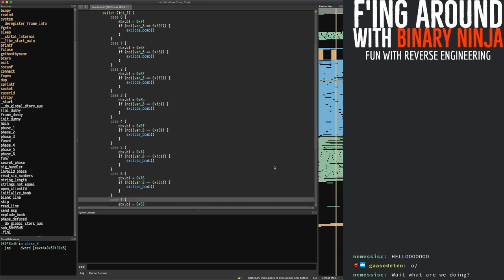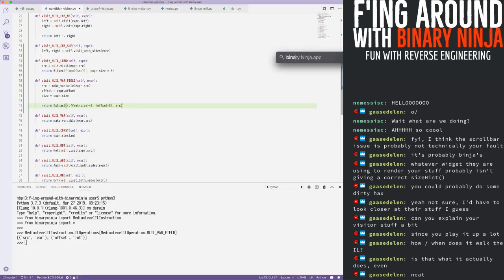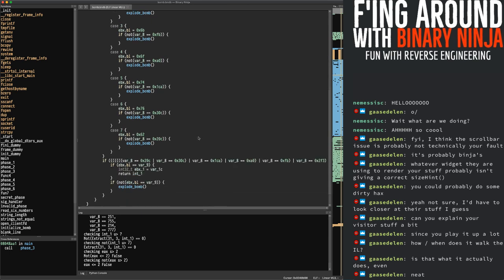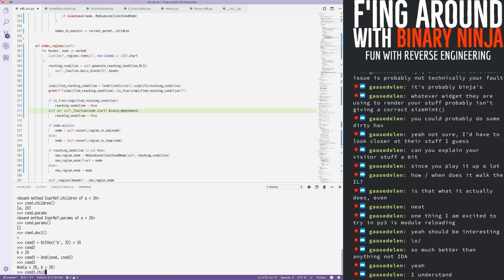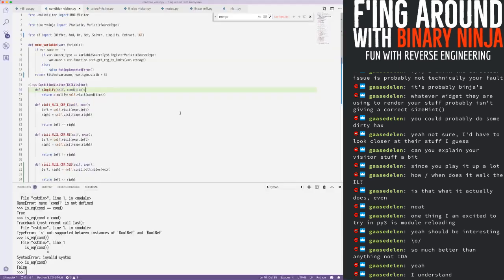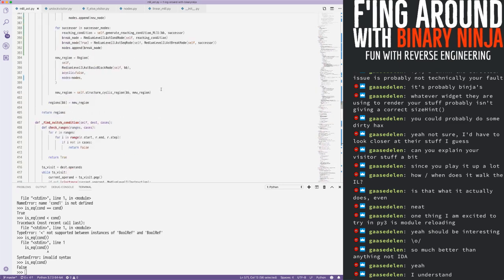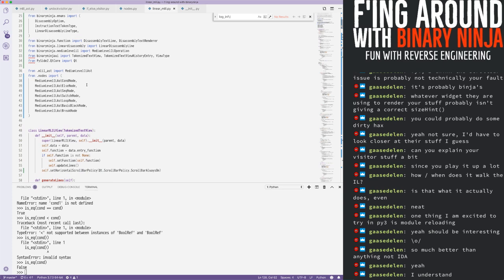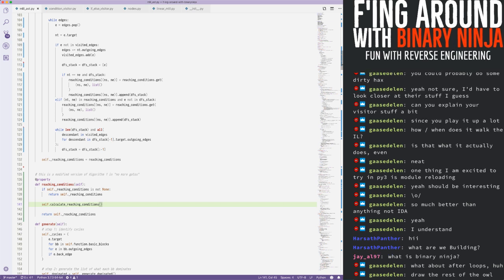[E27] F'ing Around with Binary Ninja: Writing a Decompiler, Part 10!